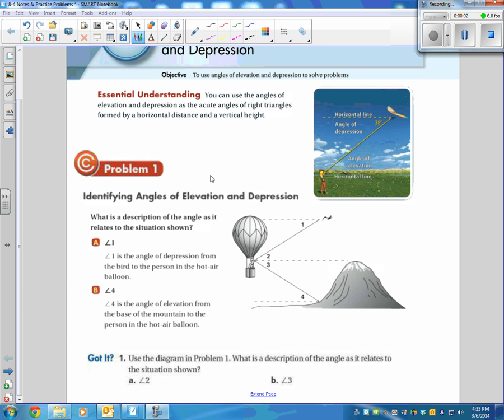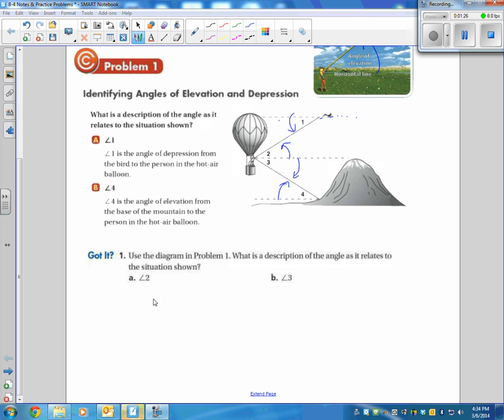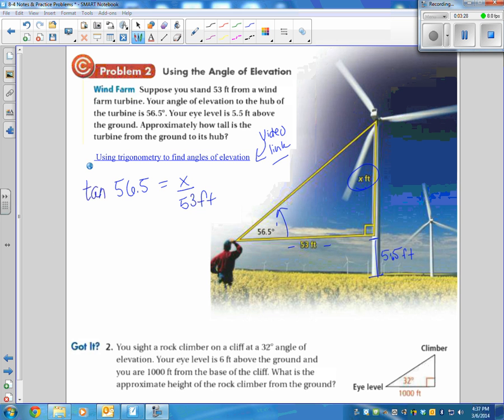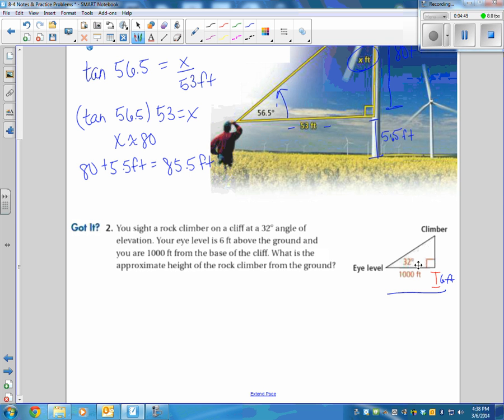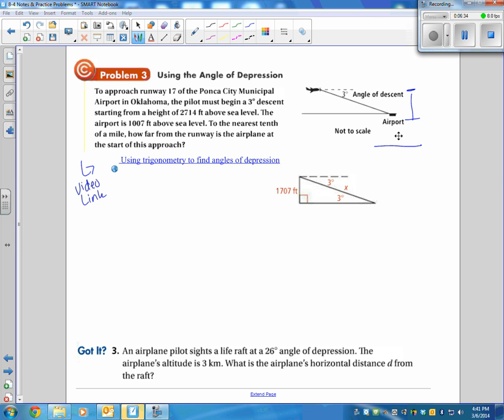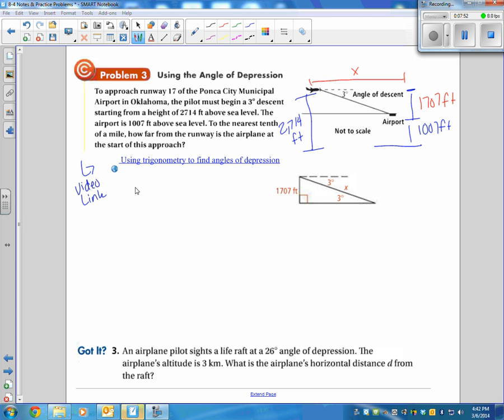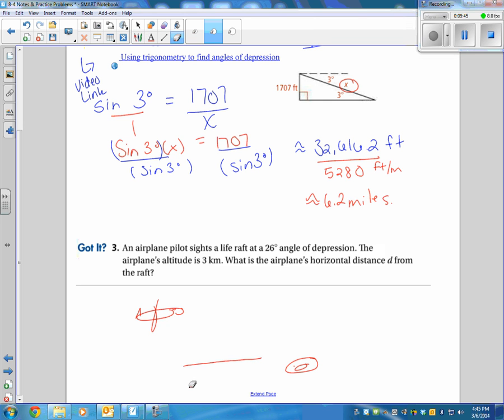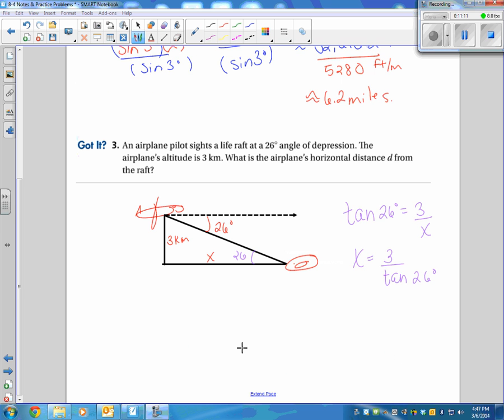Geometry Ch 8 4 3 7